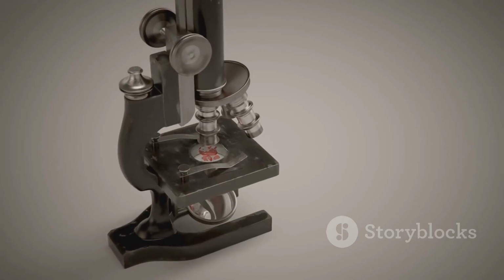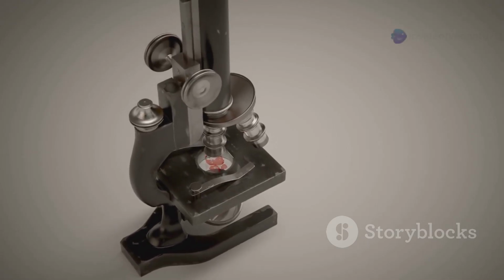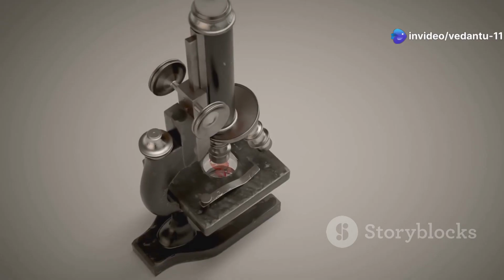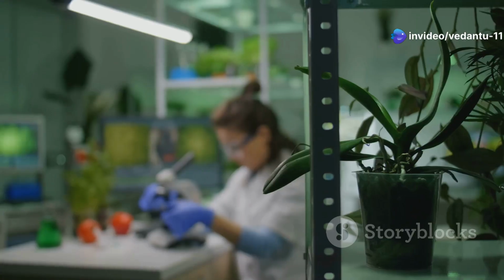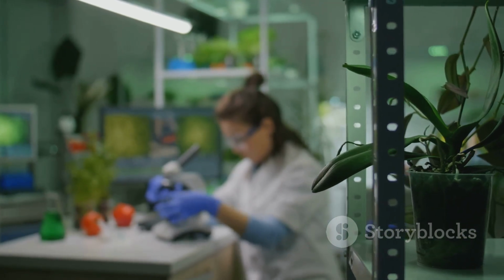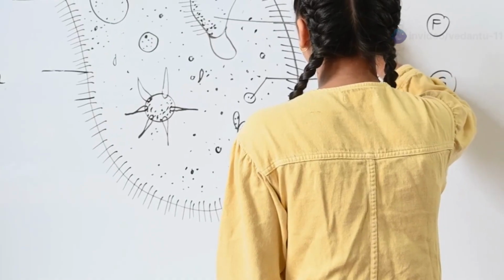Cell chapter line by line ncert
🧬 Class 11 Biology | NEET 2025 | CBSE 2025
Get ready to master one of the most important chapters in Biology! In this video, we cover Cell: The Unit of Life with handwritten notes, key diagrams, and important points for NEET and board exams.

Cell theory

Structure and function of cell organelles

Important terms and diagrams

📝 Perfect for:
NEET aspirants | CBSE Board students | ICSE Class 10/11 revisions